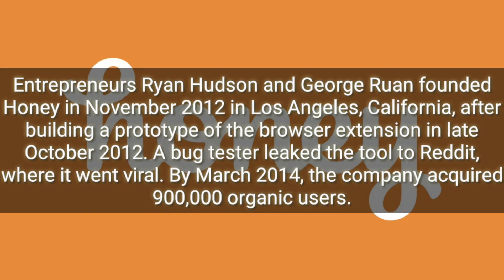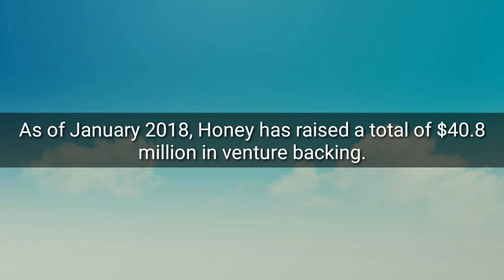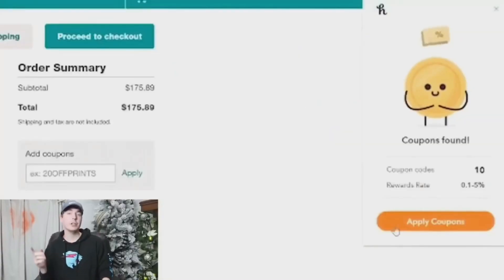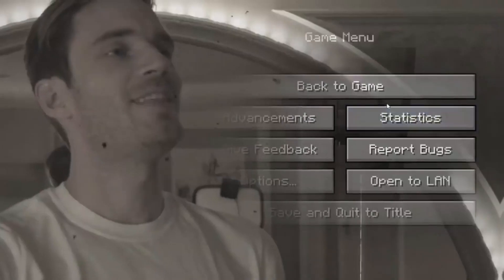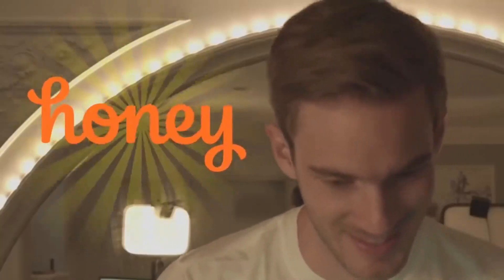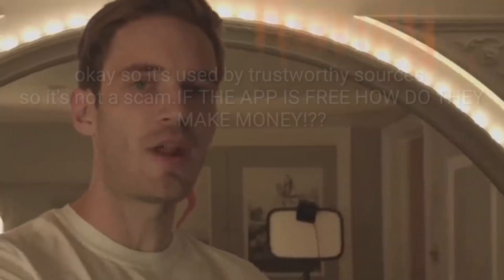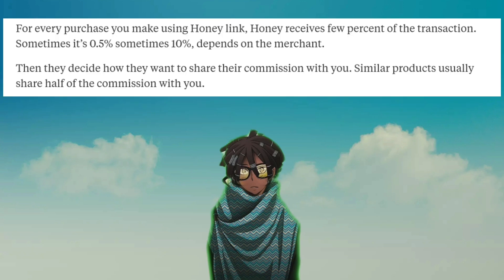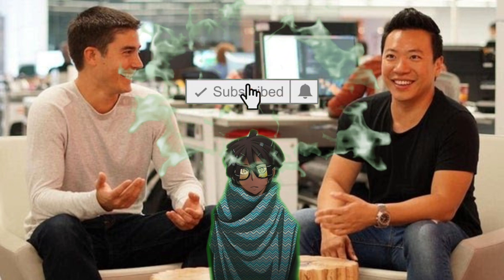How does company Honey make money?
If Honey is free how does it make money#mrbeast